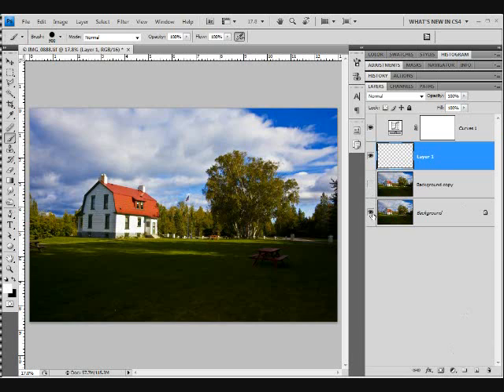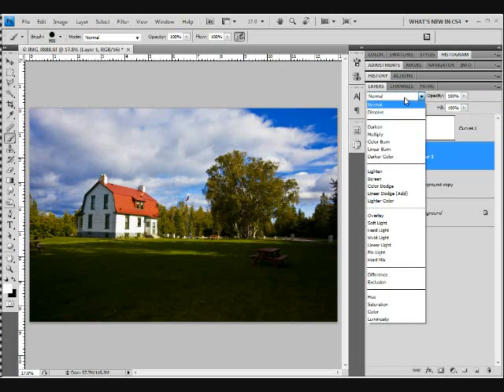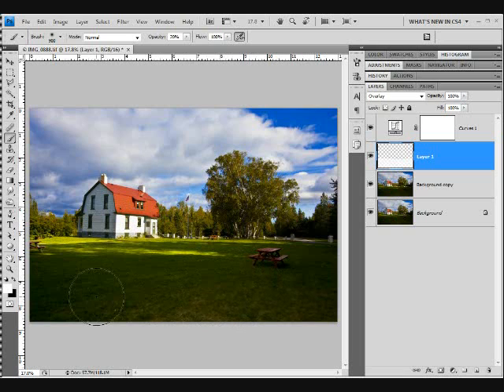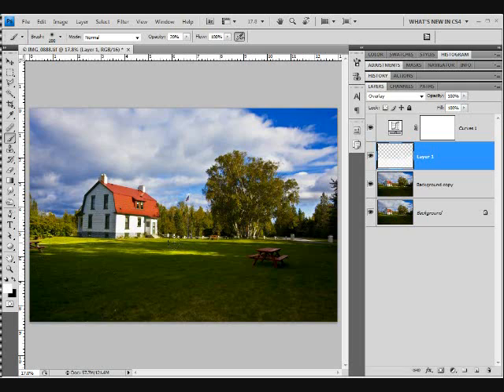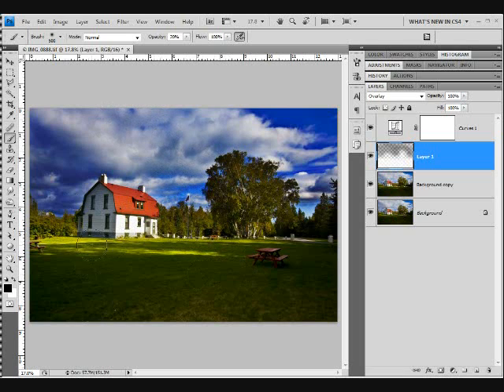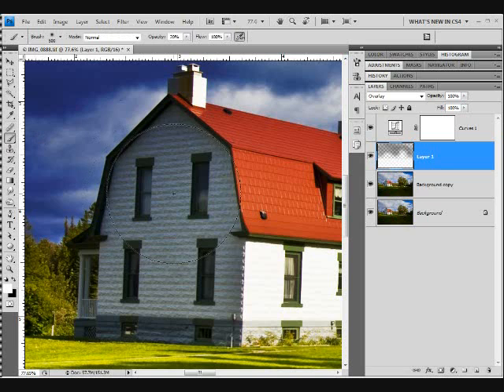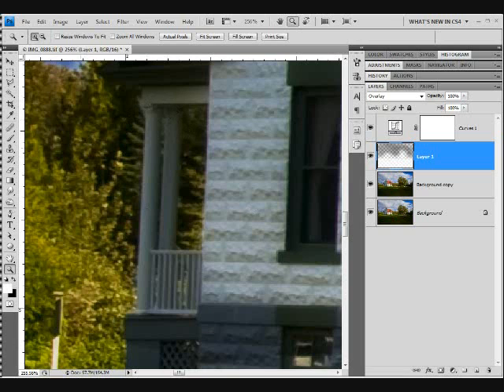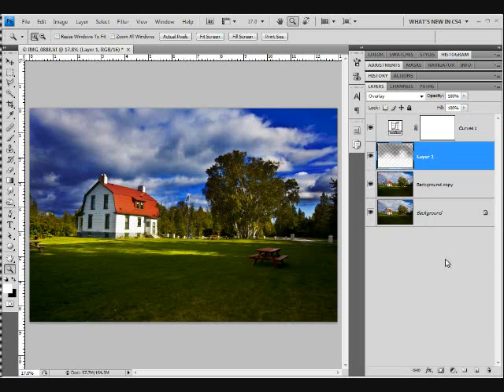Bucks Photoshop Tips - 02 - Overlay Blend Enhancements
Photoshop Overlay Blend Layer Enhancements.